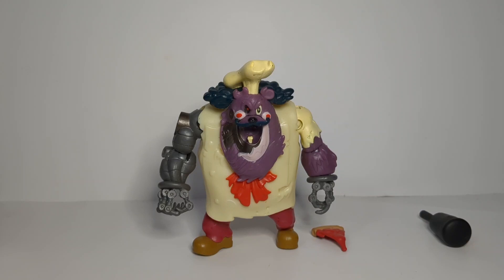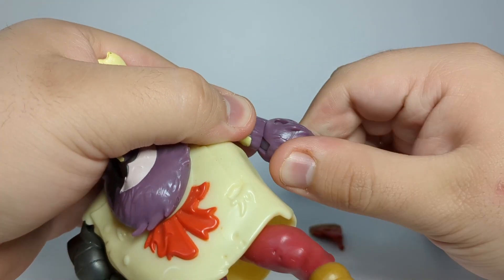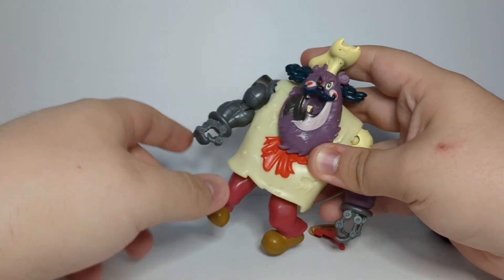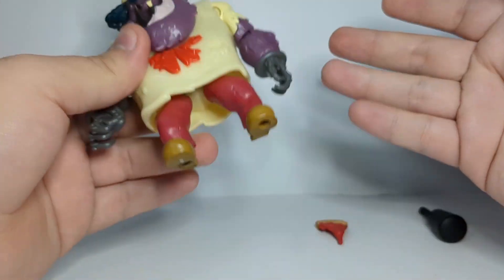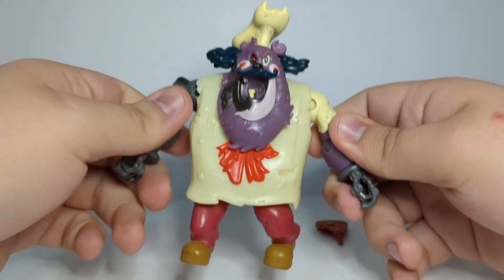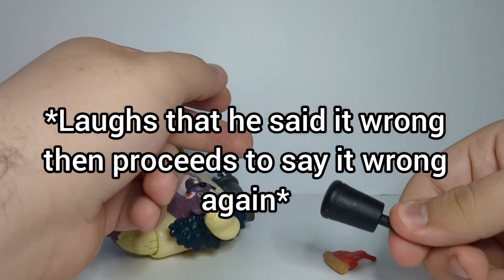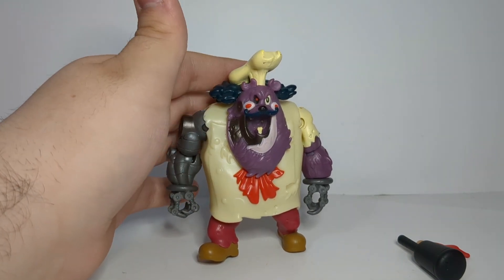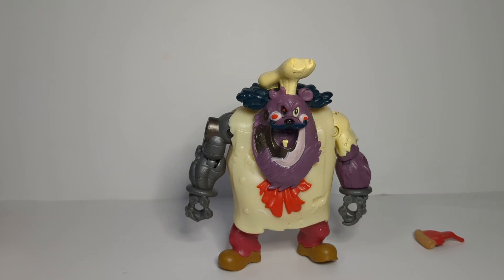Rise Sunday: Albearto review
Today I check out the rise of the TMNT Albearto basic figure by playmates toys

I'm surrently giving away a giant Rise of the TMNT Surprise egg